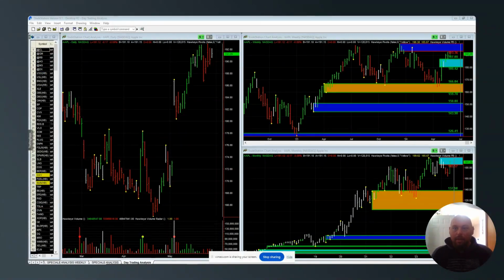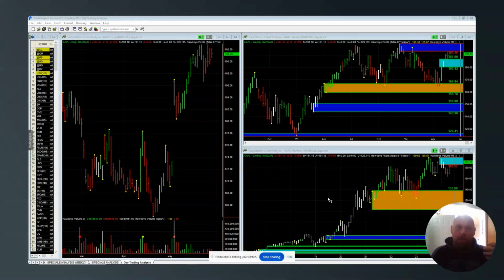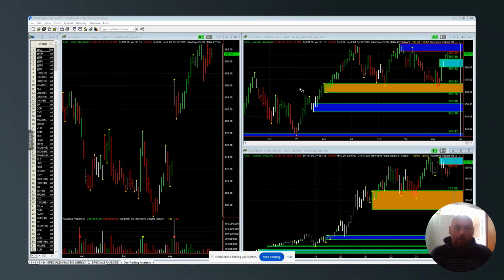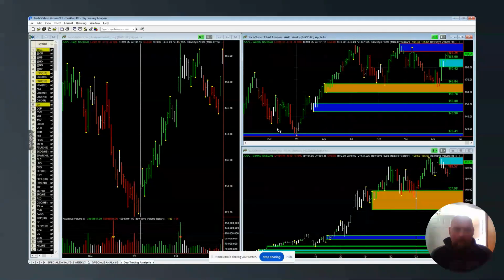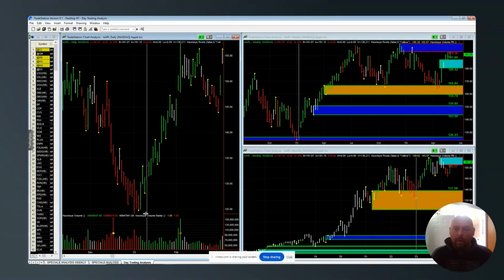Swing Trading AAPL Using Hawkeye ZONES